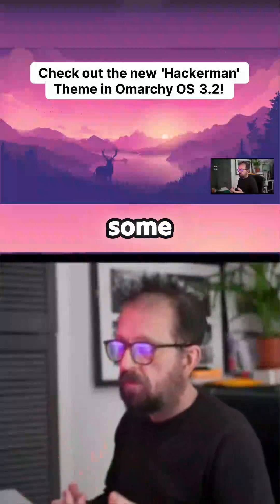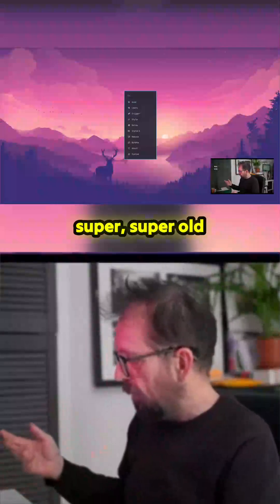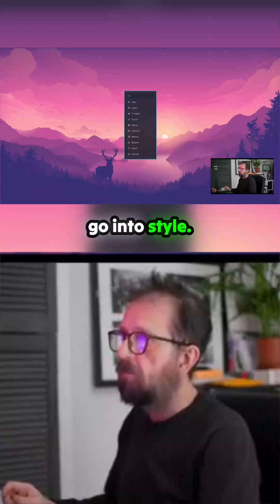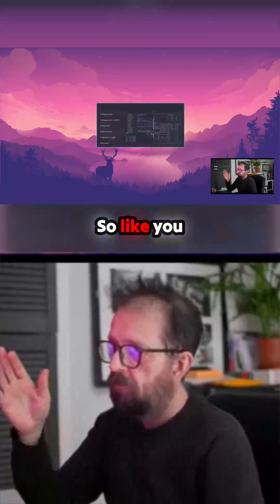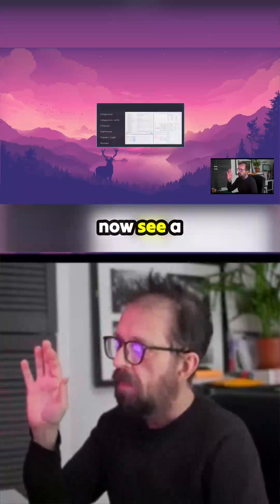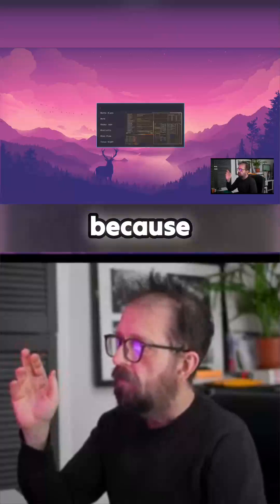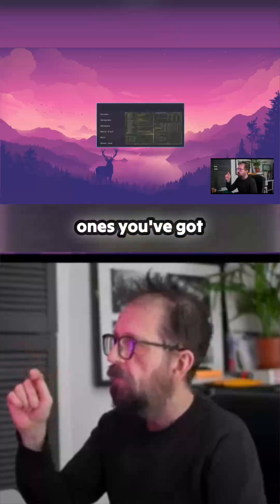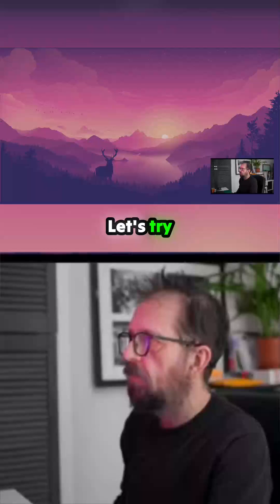🤯 Did they just drop a "Hackerman" theme?! Peep these wild new looks and slick upgrades in Omarc...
The latest point-release for Omarchy OS is here, and it's bringing some serious aesthetic upgrades and quality-of-life improvements. Forget guesswork; the new theme chooser actually shows you what you're getting—and the new 'Hackerman' style is something else entirely! Beyond the visuals, an intuitive Bluetooth TUI is now standard, making device management seamless, similar to the Wi-Fi utility. Plus, the integrated Ghostty terminal offers built-in shortcuts for splitting panes and managing tabs, adding serious productivity power right out of the box. This update is packing more than just a fresh coat of paint.
00:00